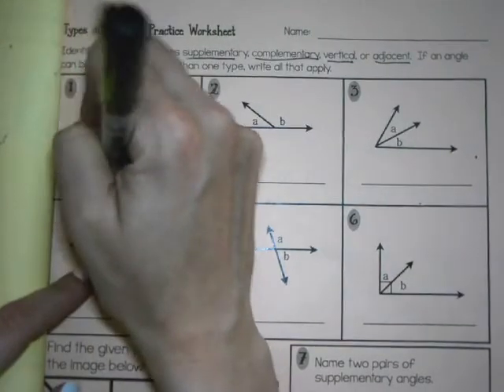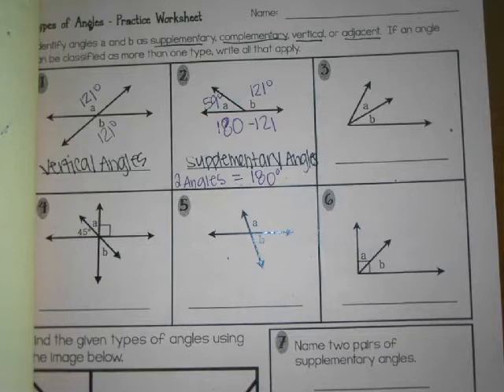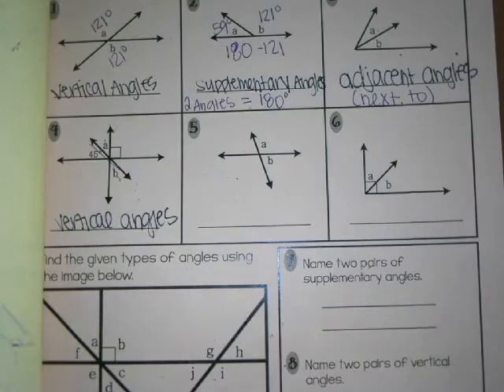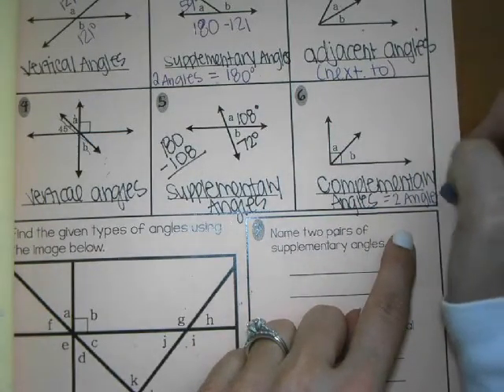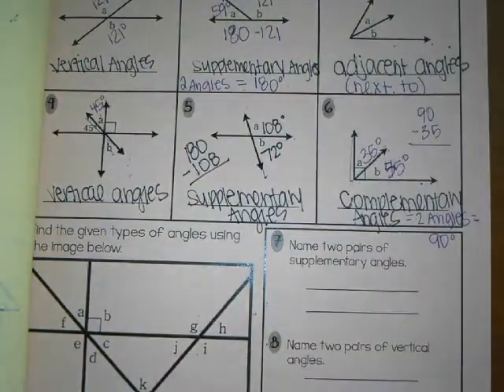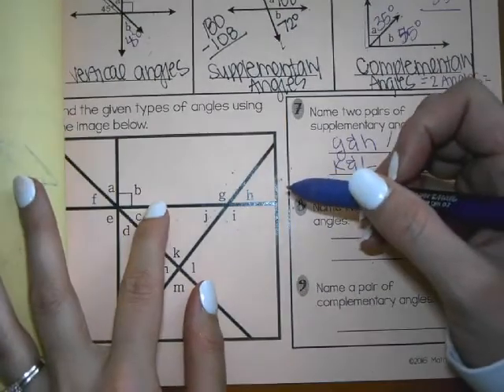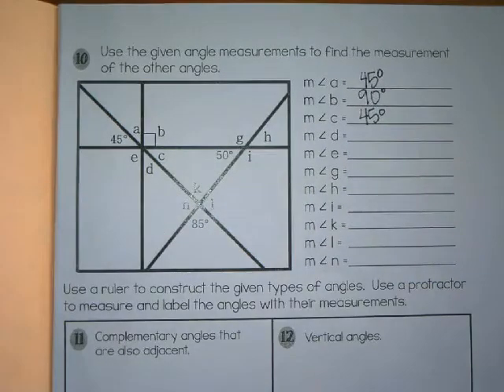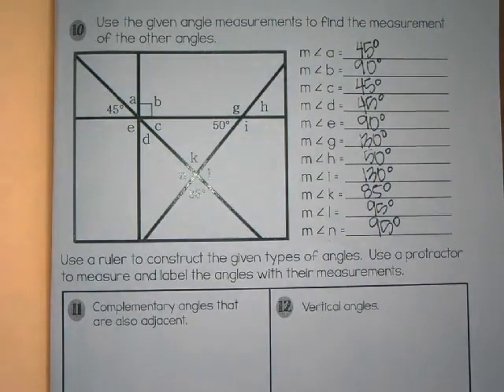Angle Relationships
Notes on how to determine and find the missing angle measurement of vertical angles, complementary and supplementary angles.